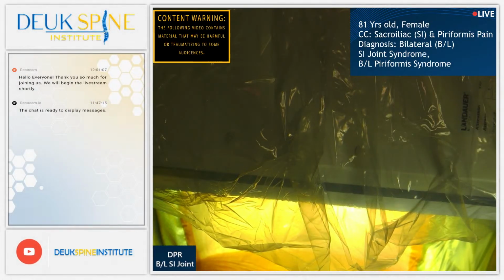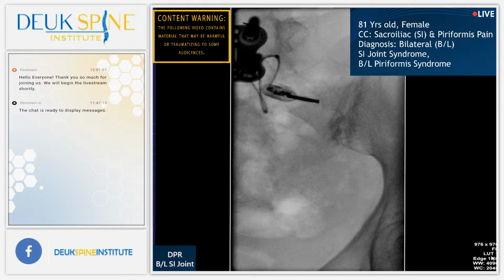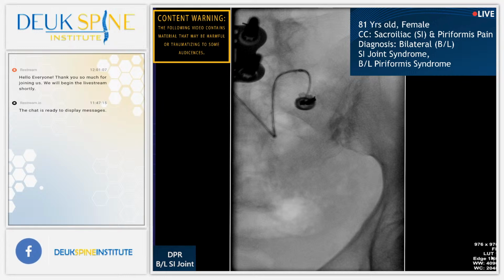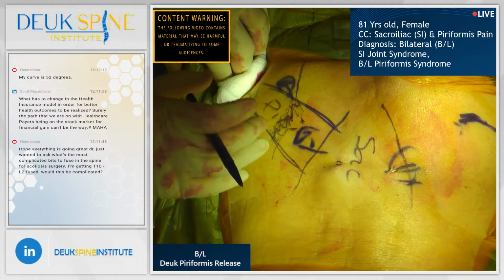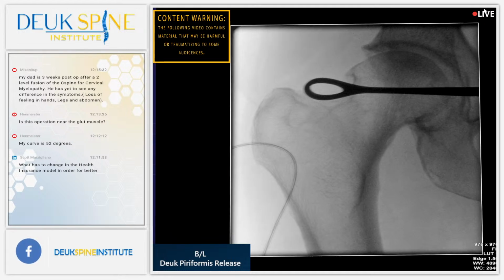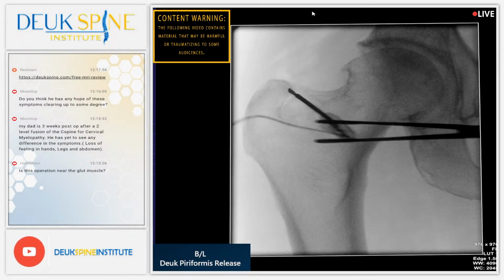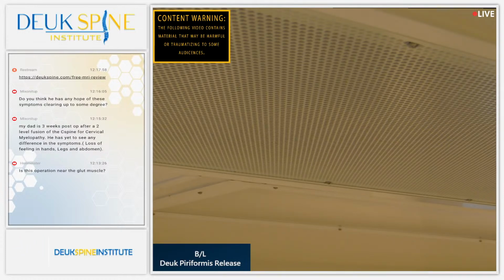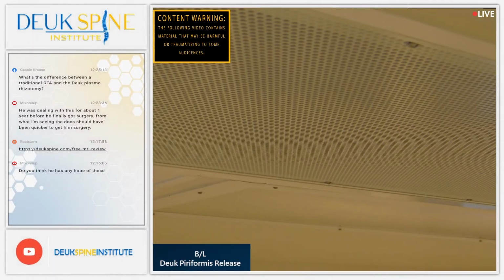Sacroiliac Joint Deuk Plasma Rhizotomy for Lower Back Pain from Sacroiliac Joint Syndrome